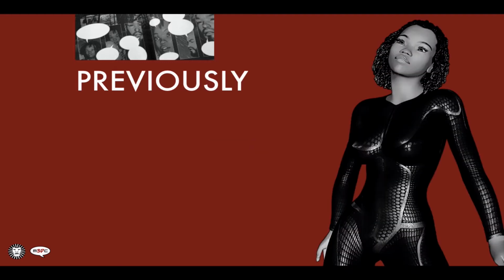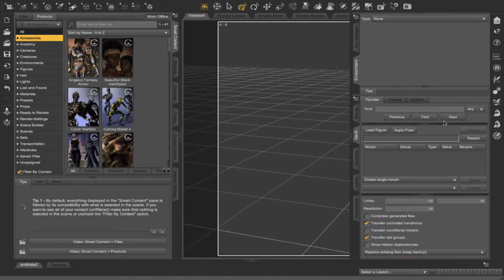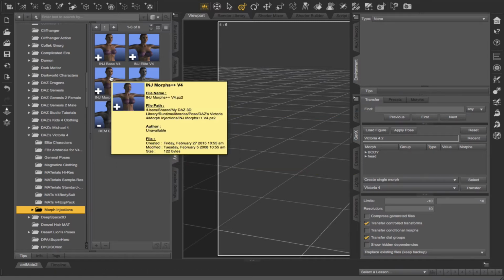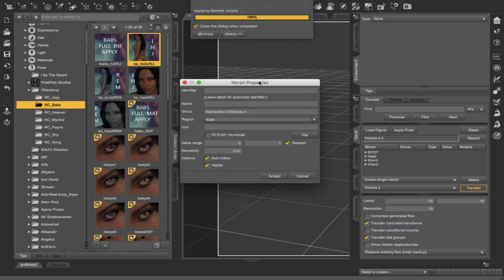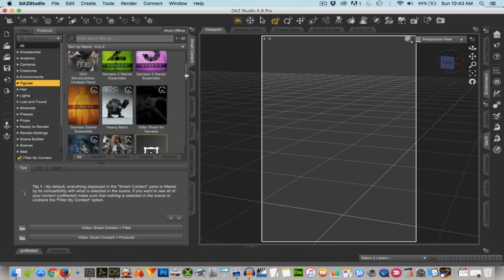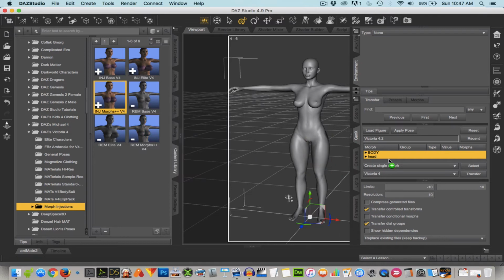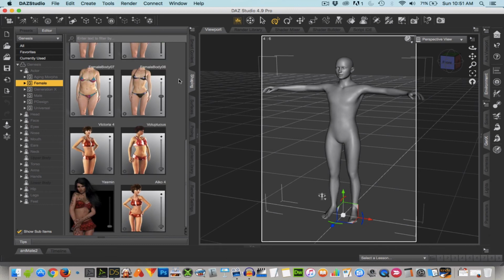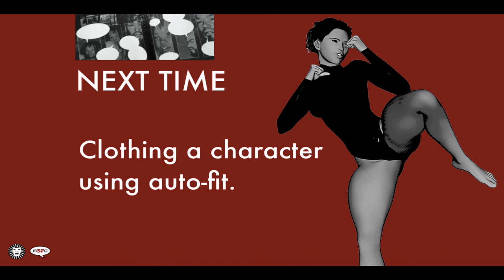Transferring Legacy Morphs to Genesis 1 in DAZ Studio (Using Generation X2) - Part 04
In this video, I show you how to transfer legacy Victoria 4 (and Michael 4) morphs to the first generation Genesis base figure using the Generation X2 plug-in.

This is beneficial for DAZ Studio users who already have legacy Victoria 4 and Michael 4 content but wish to be able to use that 3D content with a newer base figure (in this case with Genesis 1).

This video is a bit longer than my other videos, so I included a table of contents below.

0:30 - Disclaimer
0:48 - Recap of the previous video
1:05 - Intro (What is the Gen X plug-in)
3:00 - Locating the Gen X plug-in
3:30 - Locating Victoria 4.2 morphs for transfer to Gen X plug-in
4:40 - Locating Victoria 4.2 INJ Morphs ++ for transfer to the Gen X plug-in
6:06 - Locate the legacy character morph that you wish to transfer to Genesis
7:09 - Selecting the correct transfer options
7:57 - Populating the morph dialogue box
11:00 - Apply Victoria 4 base morph to Genesis
12:00 - Make a legacy head morph compatible with Genesis
14:43 - Apply the body and head morph to Genesis
16:50 - Adding a texture to the character